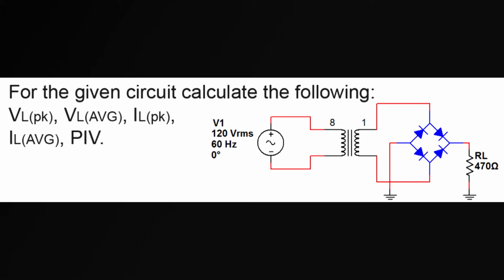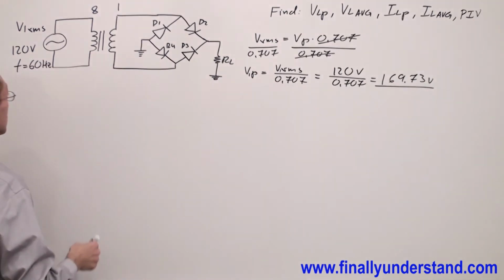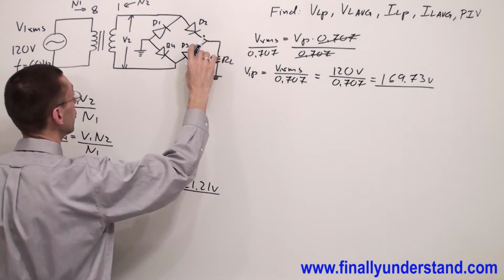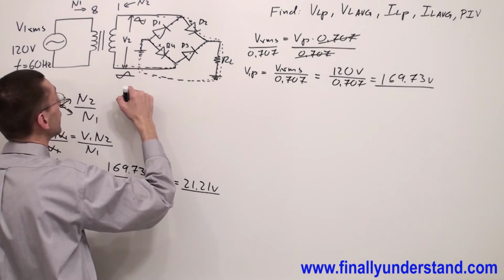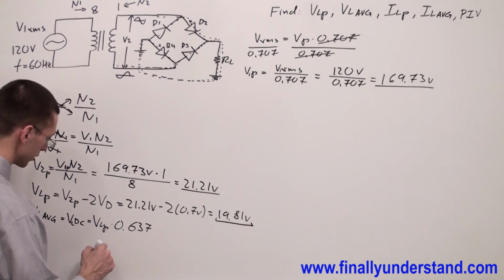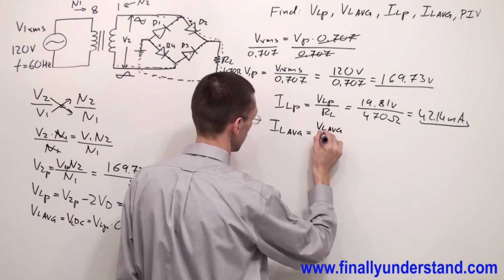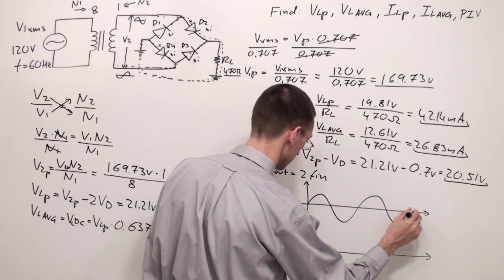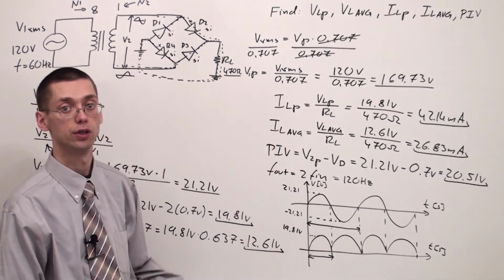Rectifiers | Calculate Average Voltage, Current, Peak Current, Output Current & PIV Explained 04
In this video, we explain Rectifiers and step through a solved example to calculate:

Average Voltage (Vavg)
Average Current (Iavg)
Peak Current (Ipeak)
Peak Output Current
Peak Inverse Voltage (PIV)

Whether you are studying Electronics, Electrical Engineering, or preparing for exams, this video will help you understand rectifier circuits (Half Wave, Full Wave, and Bridge Rectifiers) and how to calculate key values in a simple and clear way.

👉 Perfect for engineering students, competitive exam prep, and electronics enthusiasts.